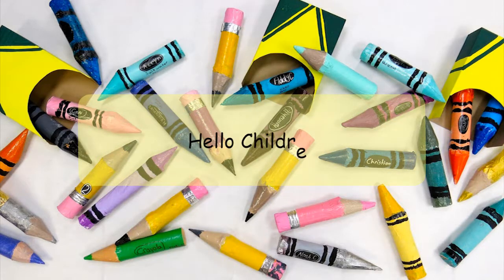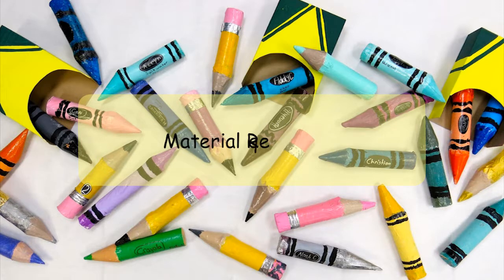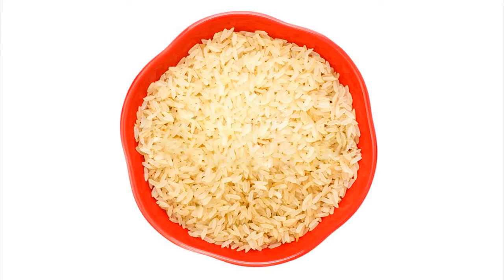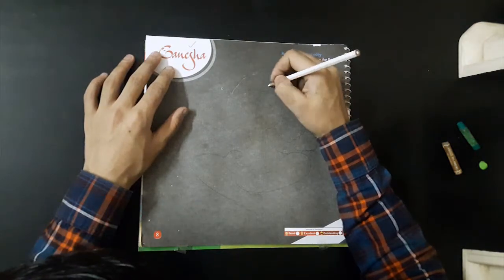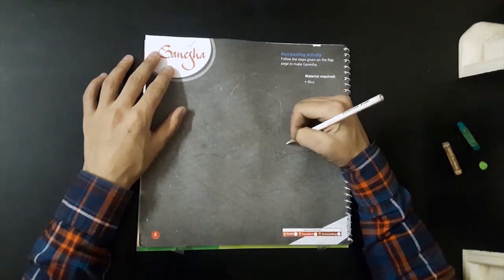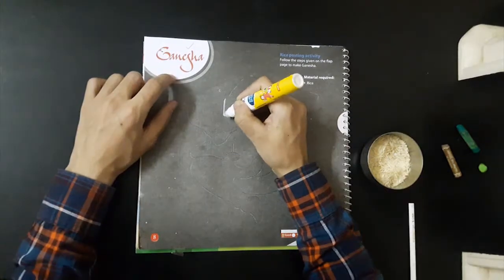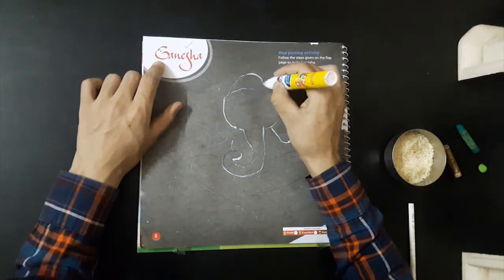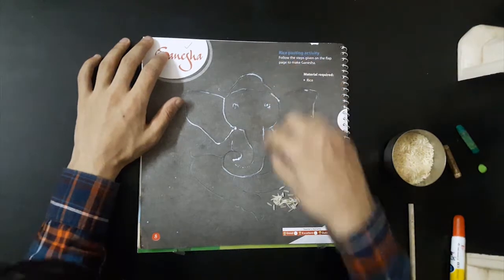How To Draw Ganesha Activity Art and Craft 5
Learn how to draw Activity and enjoy with children.